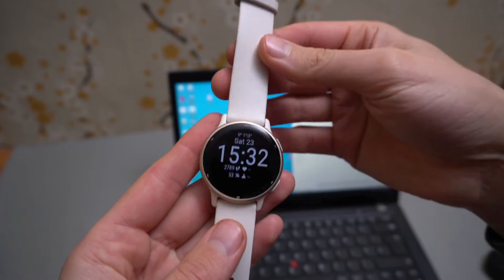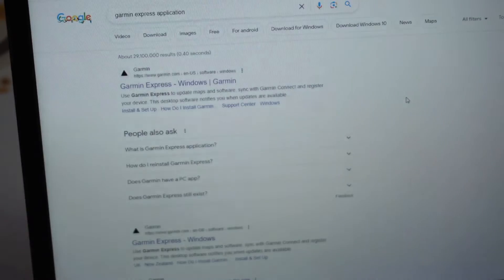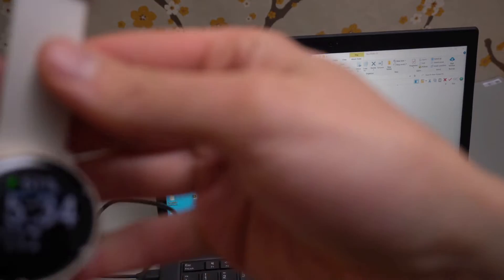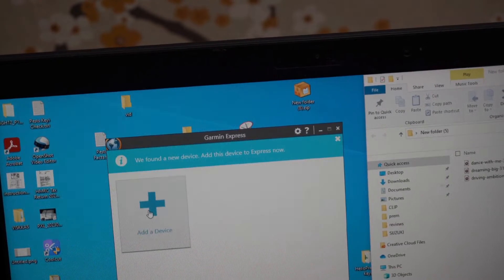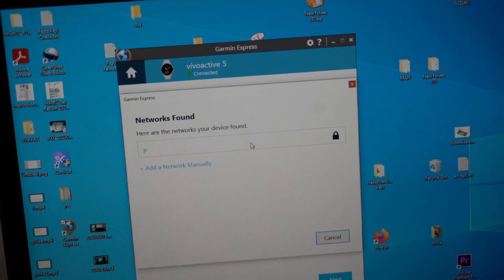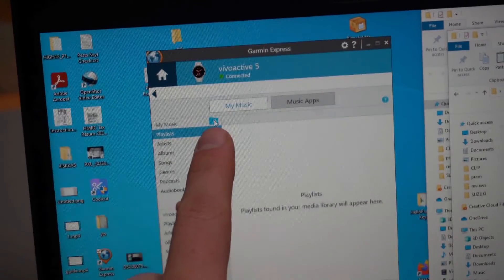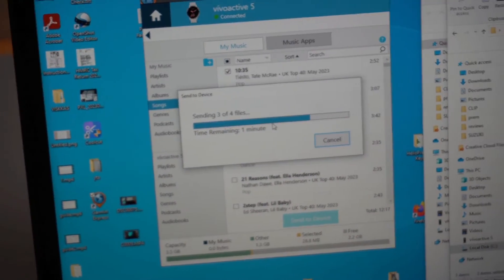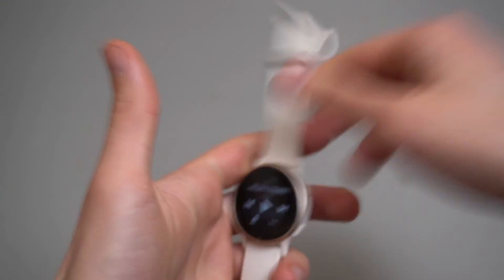Garmin Venu 3 / Vivoactive 5 - Upload Music from PC , Laptop & Mac ( How to Connect to Computer)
In this video, I will show you how to connect your Garmin Vivoactive 5 and Garmin Venue 3 to computer, laptop, or Mac in order to upload files or music to it. To do this, we will need to connect and download the Garmin Connect Express app.